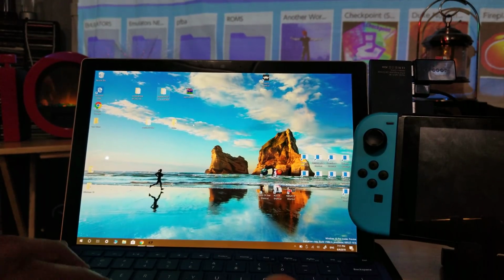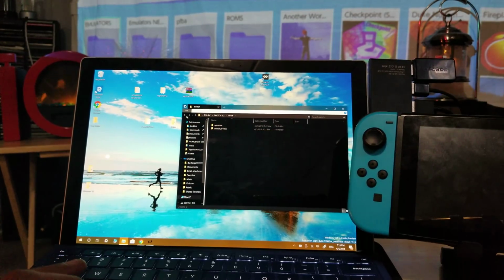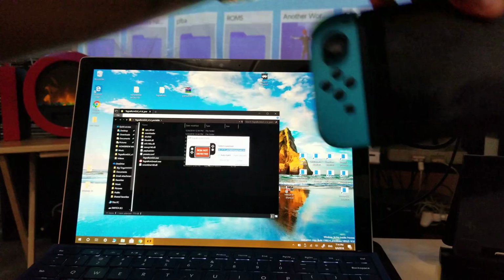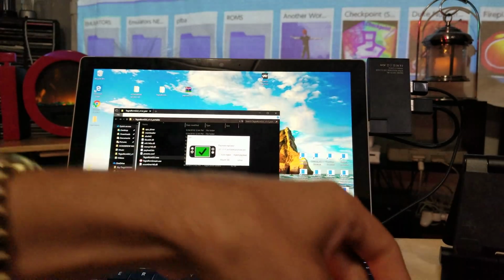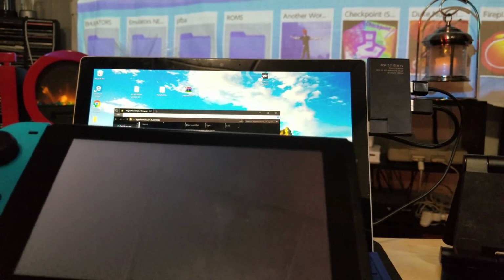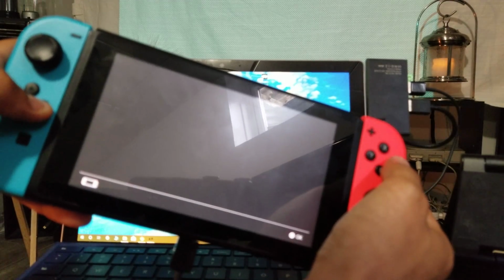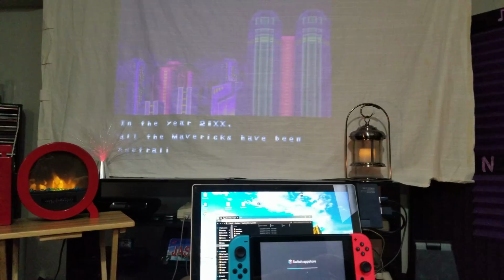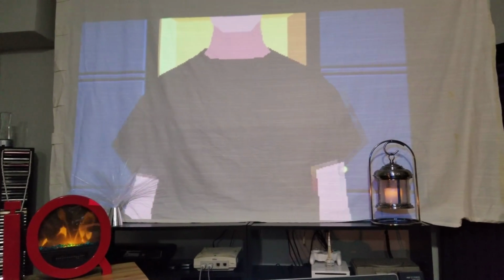HOMEBREW 5.1.0 INSTALLATION TUTORIAL ( Nintendo Switch) 4.0.0 UP TO 5.1.0 (SLEEP/WAKE FIX) REVISED!!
Hello everyone here is the Homebrew tutorial everyone was asking for.

HOMEBREW 4.0.0 all the way up to 5.1.0 and SLEEP/WAKE FIX

THINK I SAID PUT YOUR SWITCH IN RCM WELL IT IS ASLEEP. I MEAN WELL YOUR SWITCH IS OFF! WELL YOUR NINTENDO SWITCH IS OFF YOU PUT IT INTO RCM MODE. My mistake it's all good, enjoy.

THIS IS ALL AT YOYR OWN DESCRETION I AM NOT LIABLE FOR ANYTHING THAT GOES WRONG WITH YOYR NINTENDO SWITCH. ANYTHING YOY DO AGAINST THE WHAT A MANUFACTURER RECOMMENDS IS ON YOU.

STEP 1:

Download necessary files below.

Payload.bin file, DOWNLOAD LINK BELOW (sent to your switch well in RCM mode using TegraRcmGui):

Step 2:

Place all the necessary micro sd files on the root of your micro sd (micro sd might have to be fat32 format. BACKUP NECESSARY FILES BEFORE HAND.)

Step 3:

Place payload.bin file in the tegra rcmgui folder.

Step 4:

Set the directory for TegraRcmGui to the payload.bin file

Step 5:

Put your switch into rcm mode.

Step 6:

Plug your Nintendo switch using a usb c cable to your computer and TegraRcmGui SHOULD RECOMMEND THE NEEDED FILES TO BE INSTALLED TO RECOGNIZE THE SWITCH IN RCM MODE. (The payload should send)

Step 7:

Scroll up and down using the volume buttons and the enter key is the power button.

SELECT FIRMWARE, THEN CFW.

Step 8:

Open the albums icon and you should see HOMEBREW.

LASTLY HAVE FUN.

NOT NECESSARY BUT ADVISED.

IF YOU WANT TO BACKUP FILES FOR YOUR SWITCH INCASE OF BRICKING!! (DONE BEFORE A BRICK TO POSSIBLY RESTORE SYSTEM)

STEP 1:

AFTER SENDING THE PAYLOAD SELECT TOOLS AND BACK UP NAND AND BOOT, ETC TO FEEL MORE SECURE.

STEP 2:

WAIT PATIENT.

STEP 3 COPT BACKUP FILES TO A SAFE LOCATION, PC, HARD DRIVE, ETC.

AGAIN!!
TO FEEL MORE SECURE YOU CAN DUMP YOUR RAW NAND AND BOOT FILES, ETC IN RCM MODE. MAKE SURE YOU HAVE ABOUT A 64GB MICRO SD CARD AND LOTS OF FREE SPACE JUST IN CASE FOR THE BACKUP.

Leonidas